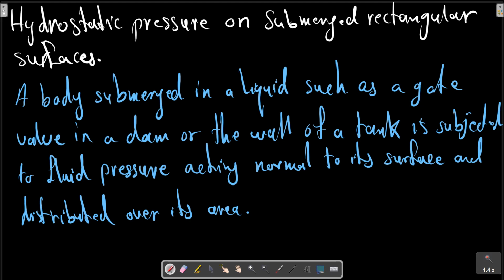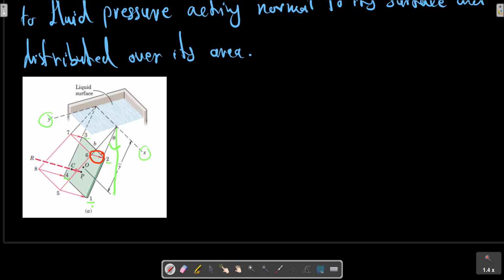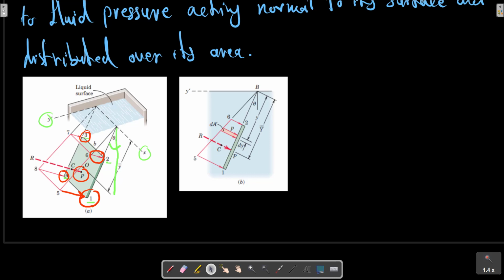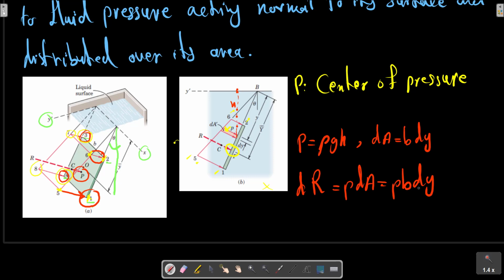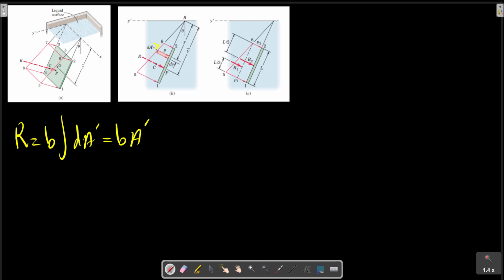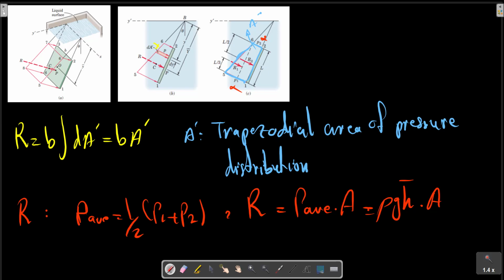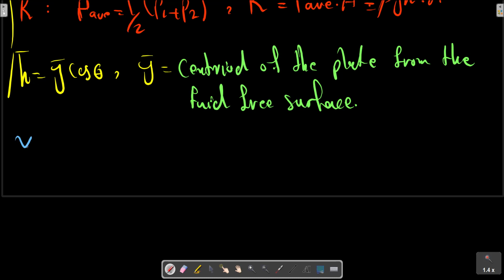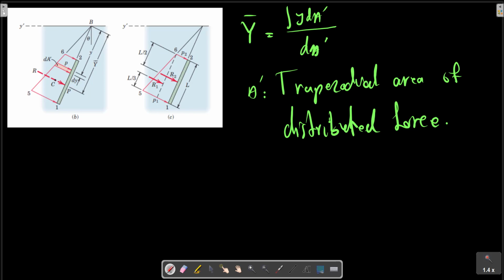Chapter 5 : Distributed forces : Hydrostatic Pressure on Submerged Rectangular Surfaces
Distributed forces
Hydrostatic Pressure on Submerged Rectangular Surfaces